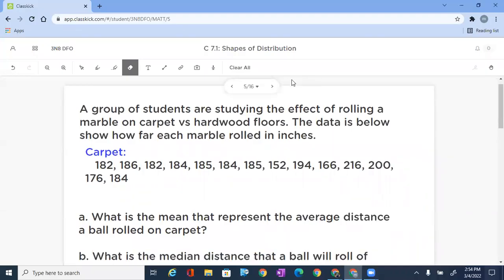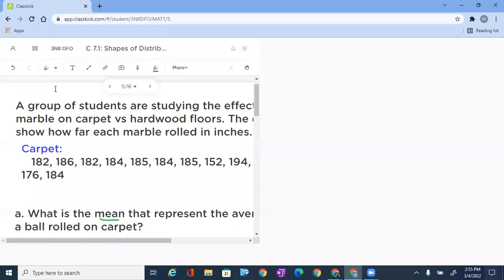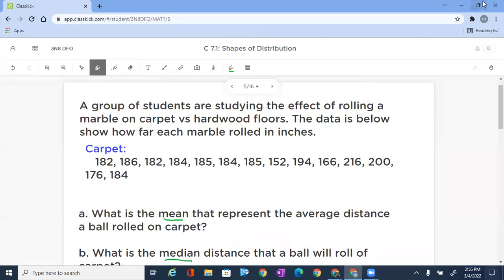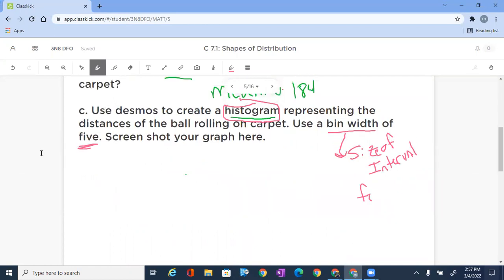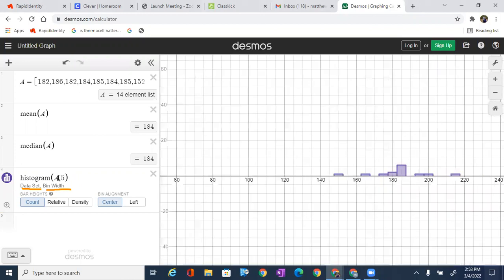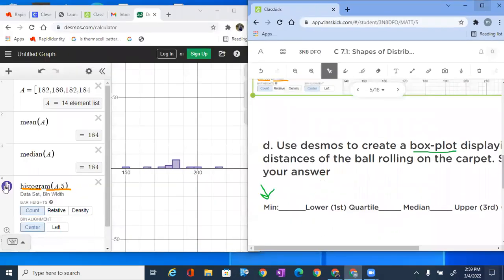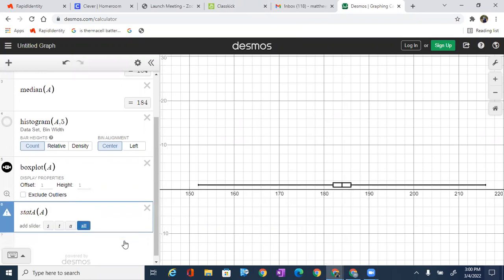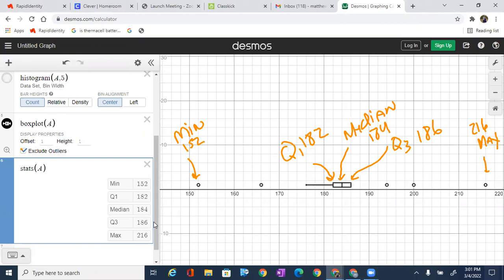Use Desmos to make Histograms and Box Plots